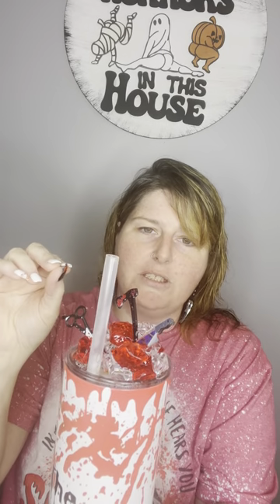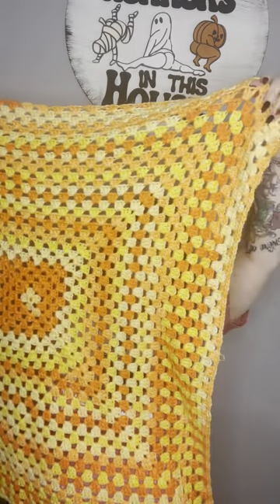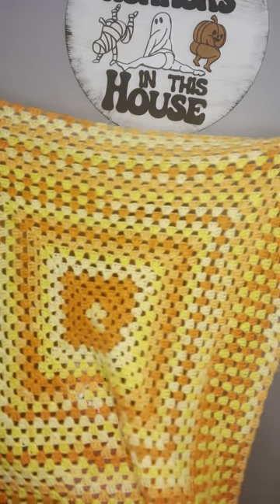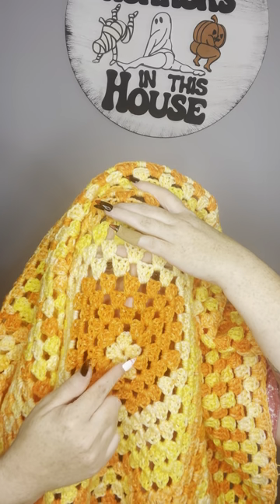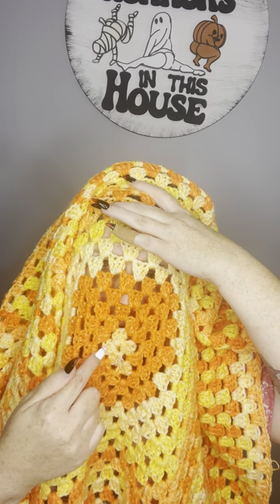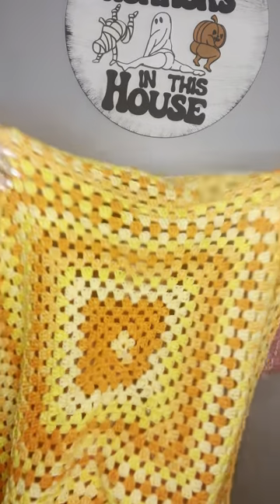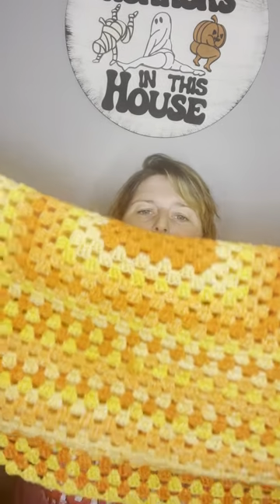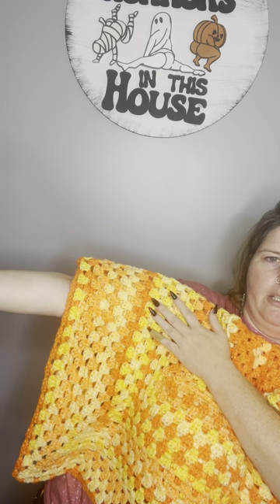Publix and Halloween oh my!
My Publix Halloween mini haul and other crochet yarn halloween grannysquares things.